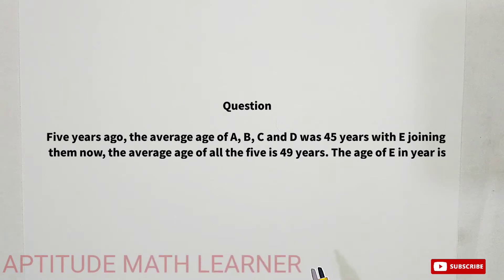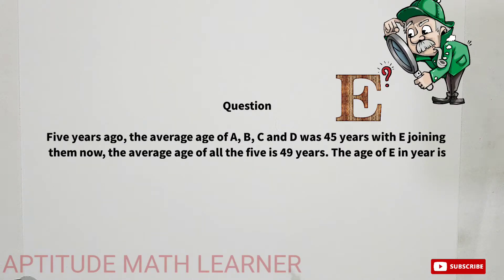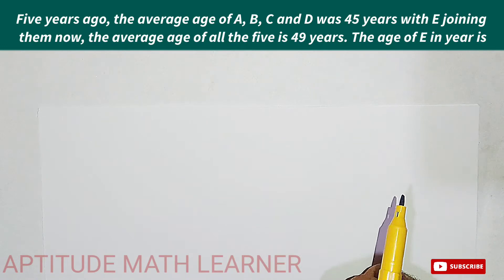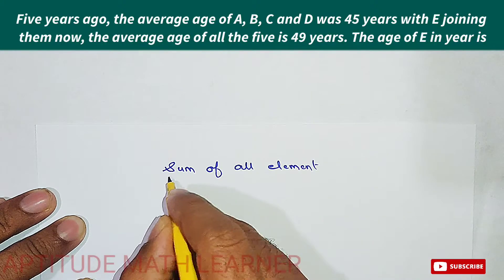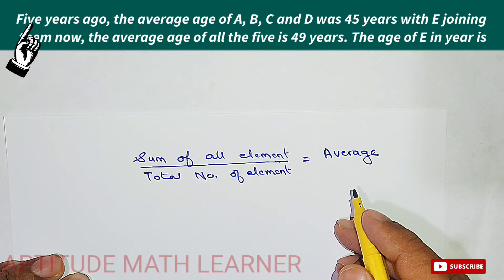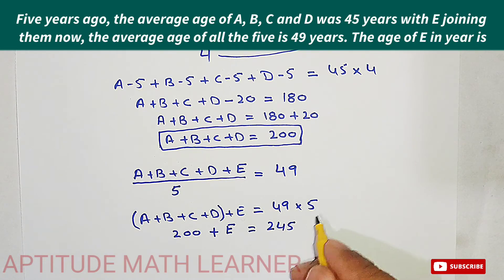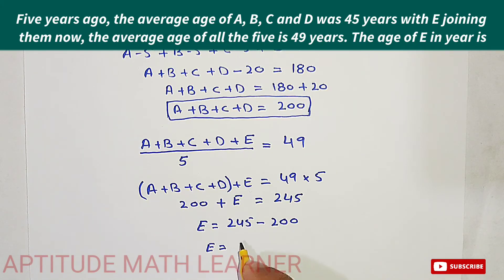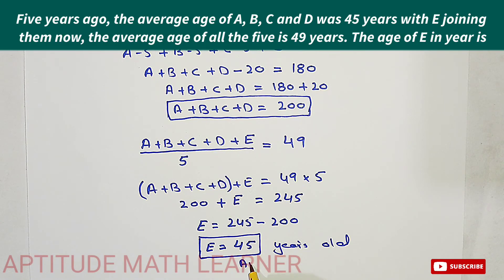Five years ago, the average age of A, B, C, and D was 45 years. With E joining them now, the average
Five years ago, the average age of A, B, C and D was 45 years. With E joining them now, the average of all the five is 49 years. How old is E ?